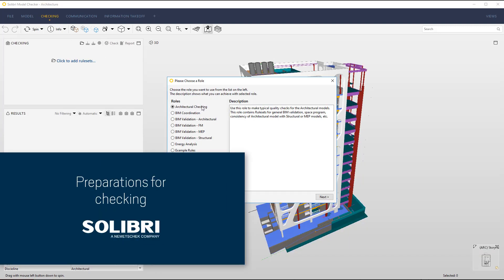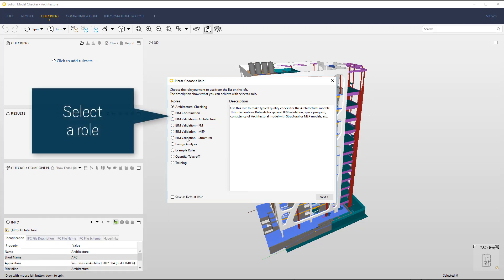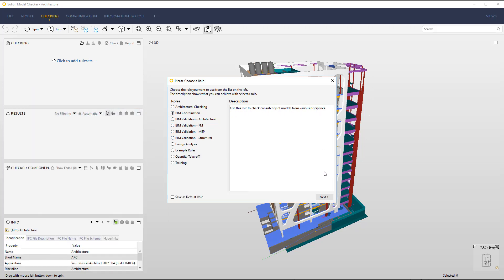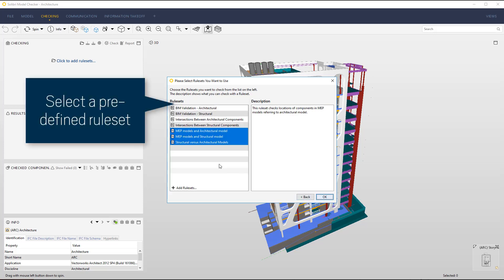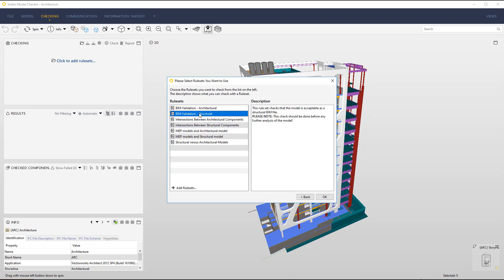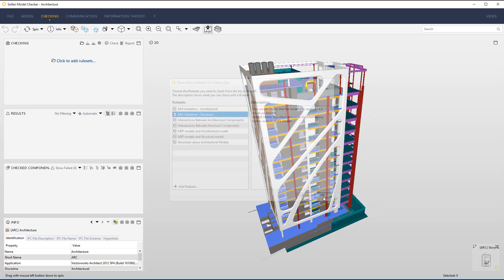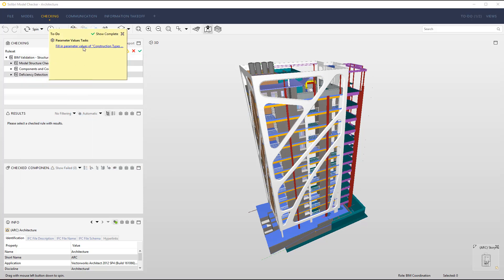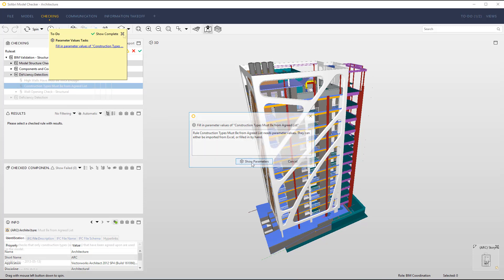Preparing for checking in Solibri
You can easily run pre-defined, intelligent model checks beyond plain clash detection. This short video shows the simple steps to take before starting your checking.